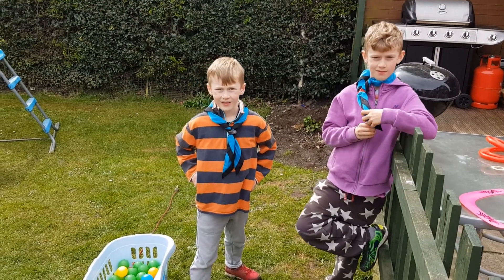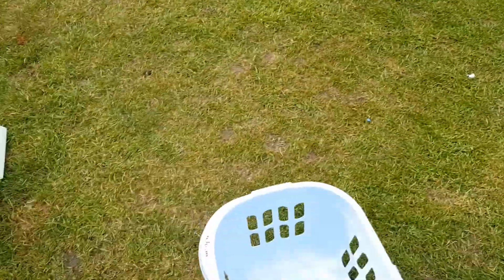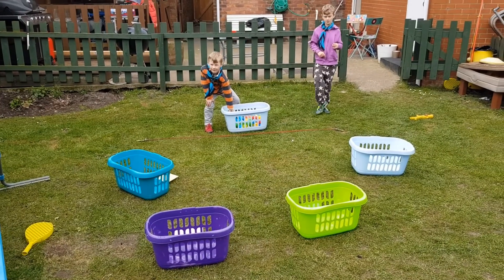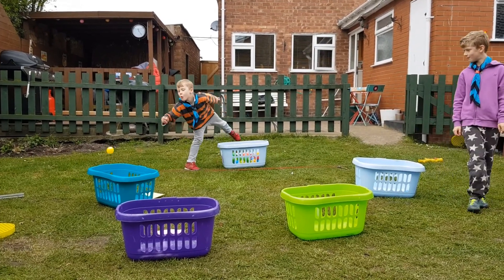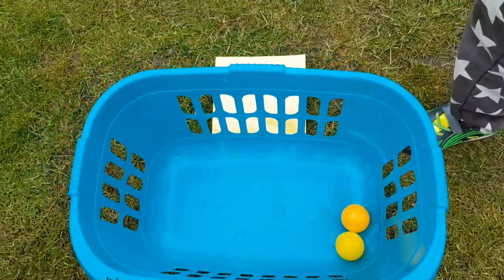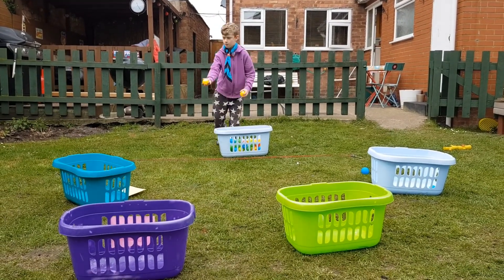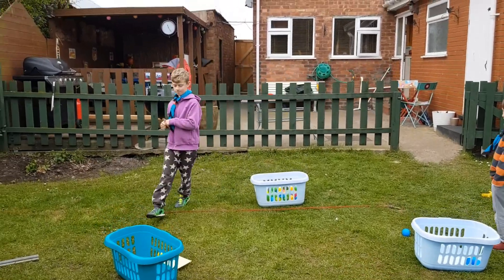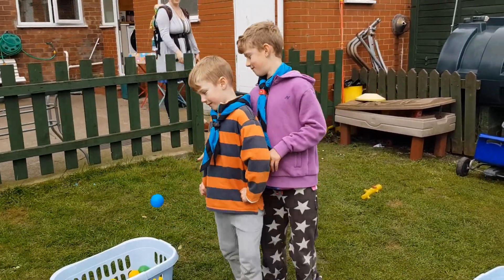Ball throwing fun in the garden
We decided to make up a ball throwing game in the garden. We almost didn't record it but thought it might give others some ideas.